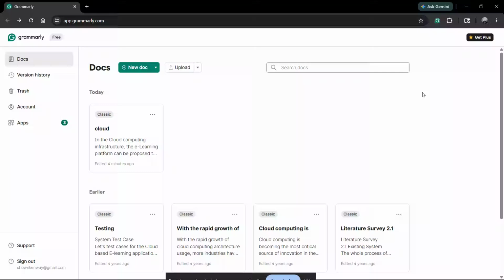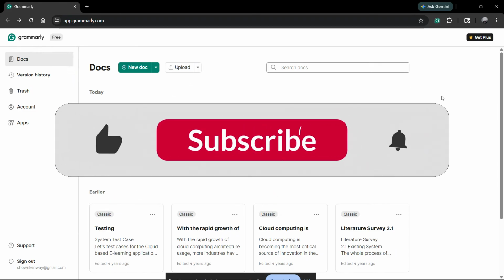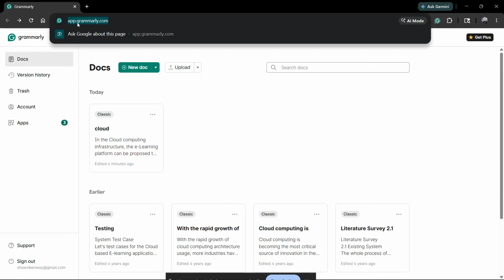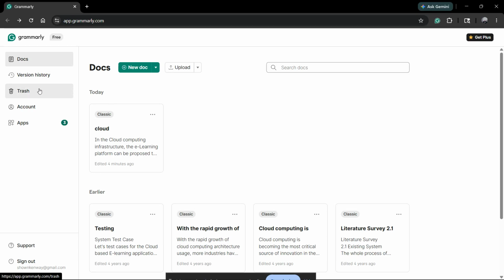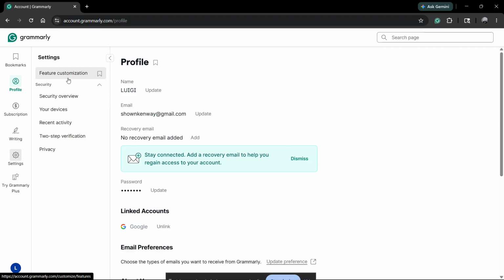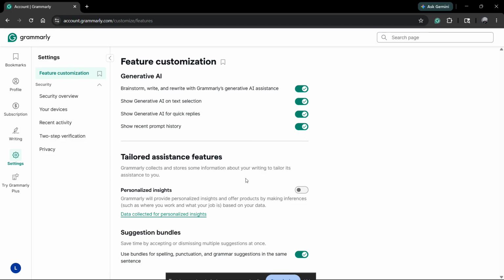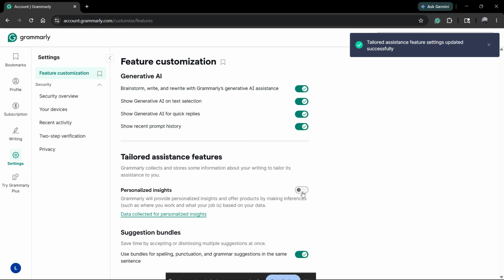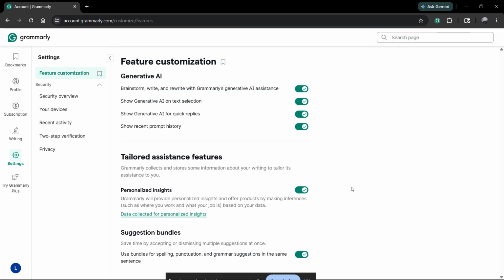How To Enable Tailored Assistance In Grammarly (Easy Guide)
Learn how to enable tailored assistance in Grammarly by turning on Personalized Insights in your account settings. This quick tutorial shows you exactly where to find the feature customization options.

🕚Timestamps:
0:00 Introduction
0:18 Go To Grammarly And Log In
0:38 Open Account Settings
1:00 Find Feature Customization
1:20 Turn On Personalized Insights
1:42 Outro

✍️What You'll Learn In This Video:
• How To Open Grammarly Account Settings
• How To Find Feature Customization In Grammarly
• How To Enable Personalized Insights
• How To Turn On Tailored Assistance Features
• How To Improve Grammarly Recommendations

💡Pro Tips:
• Make sure you are logged into the correct Grammarly account before changing settings.
• Refresh Grammarly after enabling the feature if the toggle does not update right away.
• Check other privacy and writing preferences while you are already in Settings.
• If you use Grammarly across devices, sign out and sign back in to sync changes.